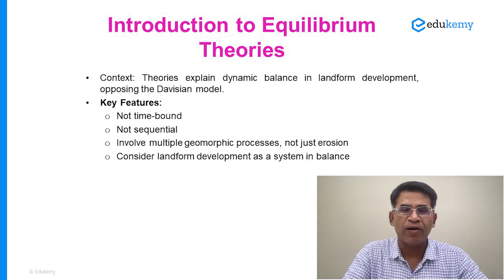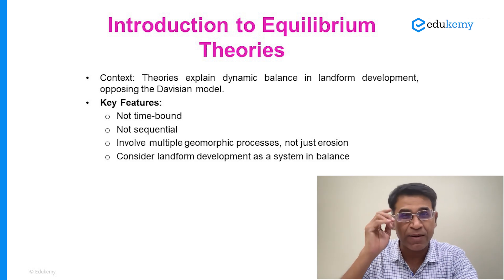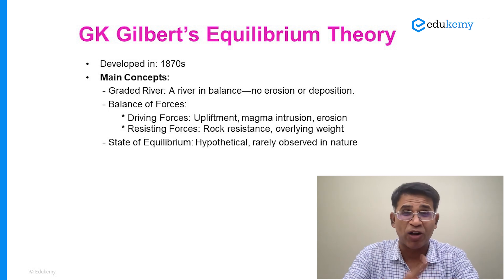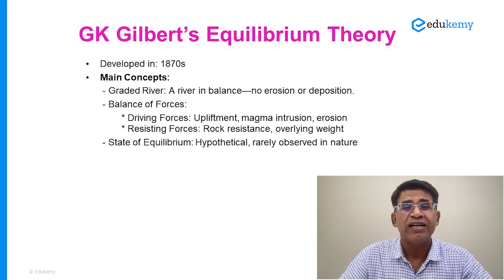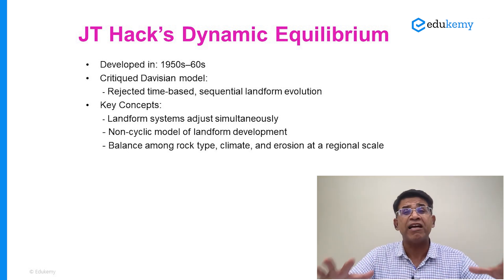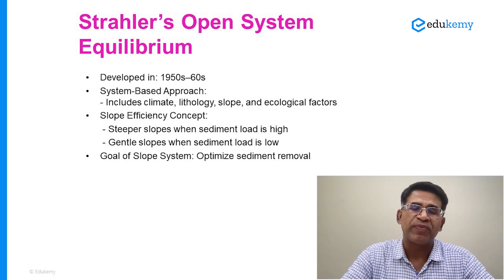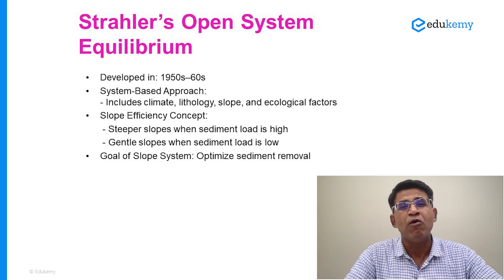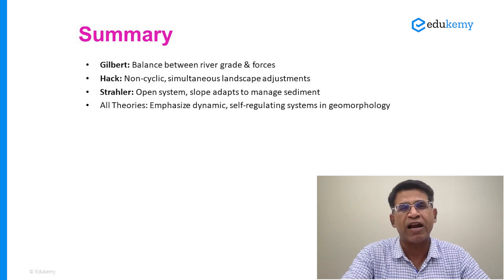Equilibrium Theories Explained | Geomorphology Video 6 | UPSC Mains Geography | Edukemy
Unlock the Key Equilibrium Theories in Geomorphology | Gilbert, Hack & Strahler Explained

In this detailed video lecture, we explore the three major dynamic equilibrium theories in landform and slope development — essential for UPSC Geography Optional, Mains GS Paper 1, and other competitive exams.

Learn about:
✅ G.K. Gilbert's Grade Concept & Balance of Forces
✅ J.T. Hack’s Dynamic Equilibrium & Non-Cyclic Theory
✅ Strahler’s Systems Approach & Slope Adjustment Mechanism

Understand how these theories differ from Davis’ model, why time is no longer the only factor in geomorphology, and how modern theories offer a more holistic view by considering multiple geomorphic processes.

- 317 UPSC qualifiers in Final Merit List (UPSC CSE 2023)
- 6 Edukemy students in the top 100 (UPSC 2023)
- 90% Hit Rate in UPSC Geography Optional Paper, Mains 2023
- 50% questions hit rate in mains over years.
- 80+ years of cumulative teaching experience.
- India's Best-in-class Faculty.

For Daily Updates and Study Material:
2. Be Exam Ready by Practicing Daily MCQs
3. Daily Newsletter - Get all your Current Affairs Covered